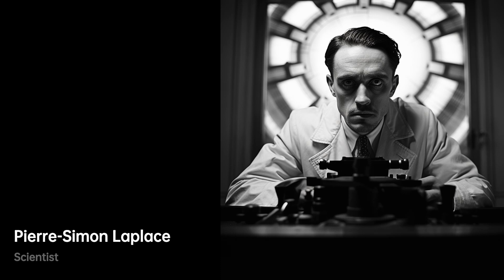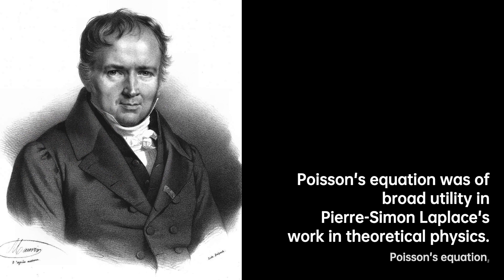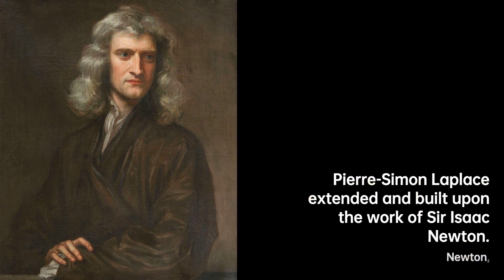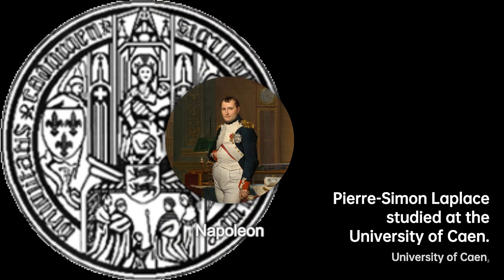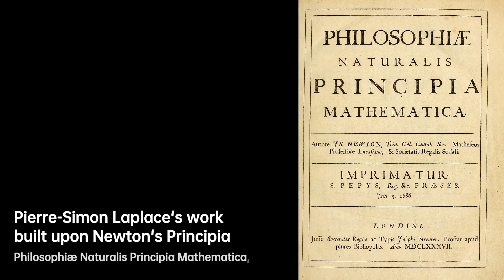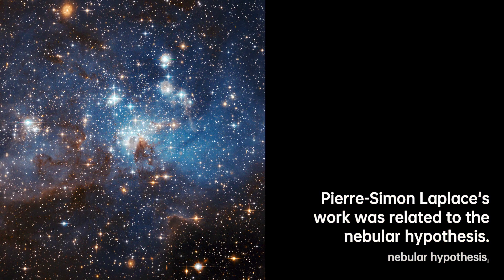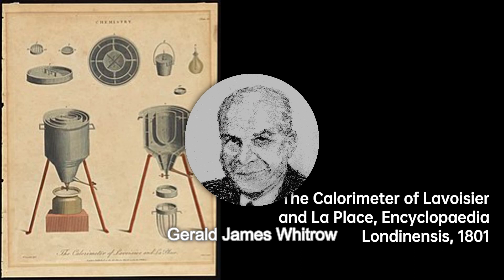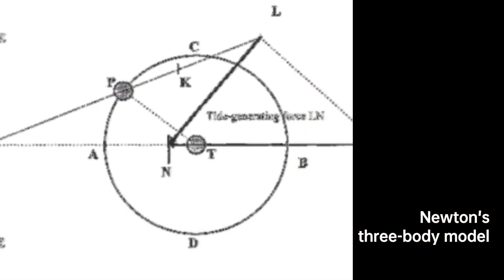Pierre-Simon Laplace: The Revolutionary Mathematician | Scientist Biography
Pierre-Simon, Marquis de Laplace was a French scholar and polymath whose work was important to the development of engineering, mathematics, statistics, physics, astronomy, and philosophy. He summarized and extended the work of his predecessors in his five-volume Mécanique céleste . This work translated the geometric study of classical mechanics to one based on calculus, opening up a broader range of problems. In statistics, the Bayesian interpretation of probability was developed mainly by Laplace.
Laplace formulated Laplace's equation, and pioneered the Laplace transform which appears in many branches of mathematical physics, a field that he took a leading role in forming. The Laplacian differential operator, widely used in mathematics, is also named after him. He restated and developed the nebular hypothesis of the origin of the Solar System and was one of the first scientists to suggest an idea similar to that of a black hole.
Laplace is regarded as one of the greatest scientists of all time. Sometimes referred to as the French Newton or Newton of France, he has been described as possessing a phenomenal natural mathematical faculty superior to that of almost all of his contemporaries.
He was Napoleon's examiner when Napoleon graduated from the École Militaire in Paris in 1785. Laplace became a count of the Empire in 1806 and was named a marquis in 1817, after the Bourbon Restoration.